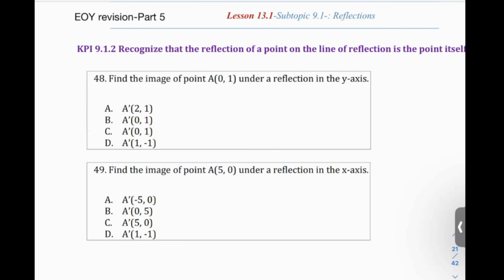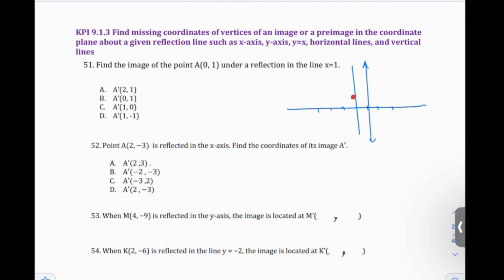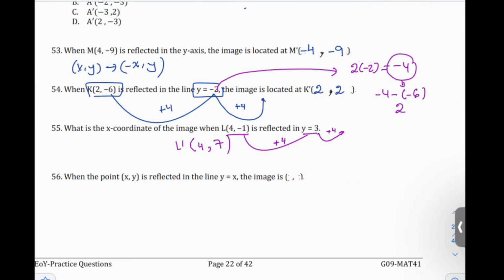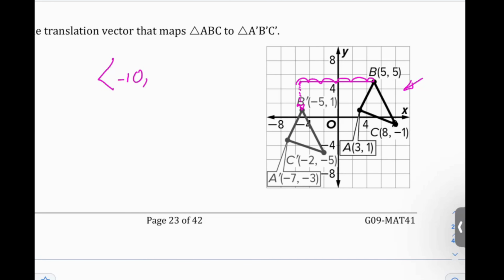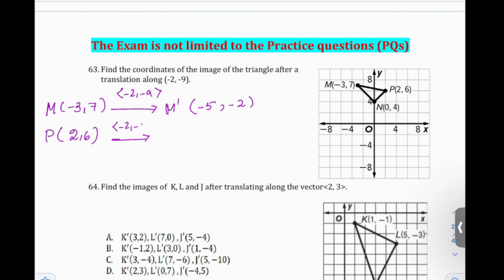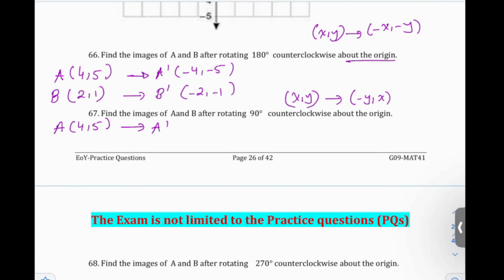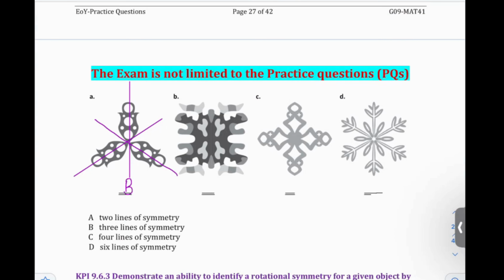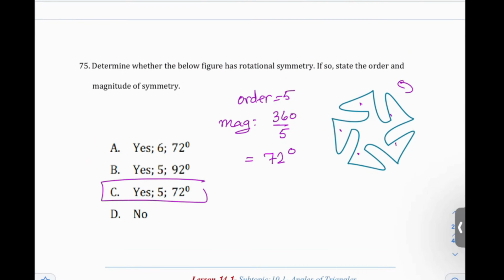EOY Revision(25-26)-Part 5-Lessons 13.1,13.2,13.3,13.6